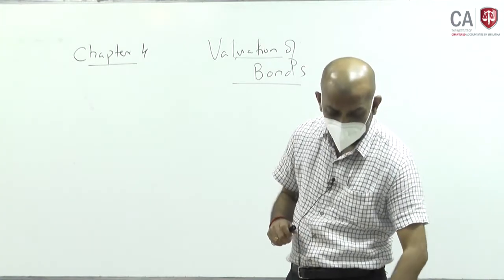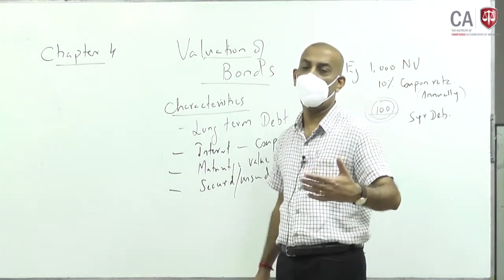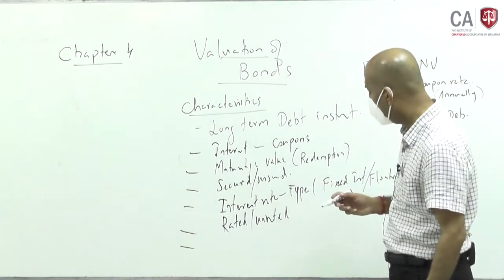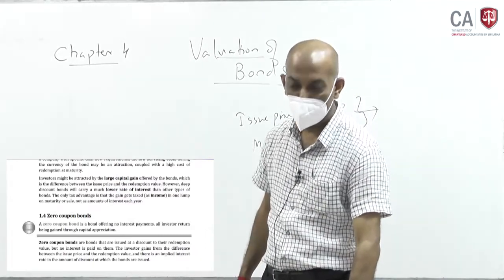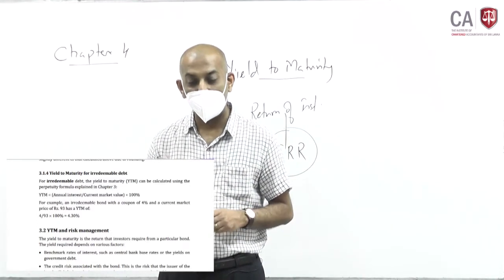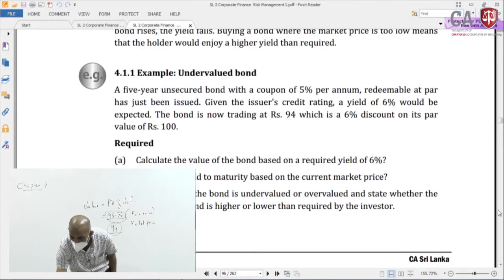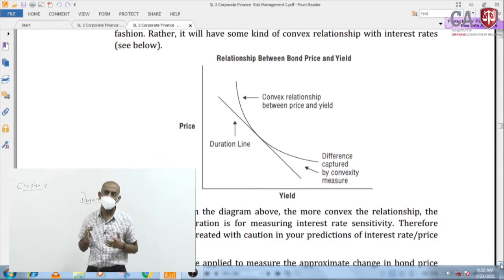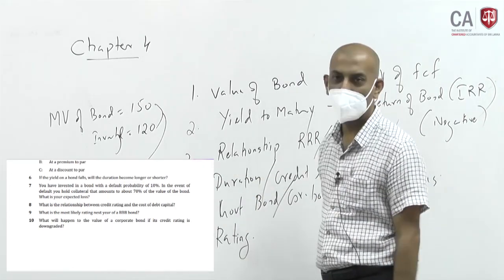SL2 Valuation of Bonds / 23 July 2021 Session 4